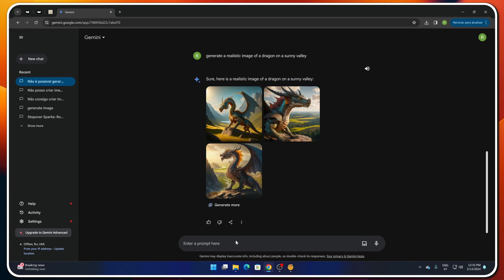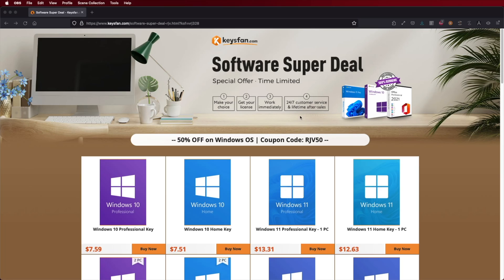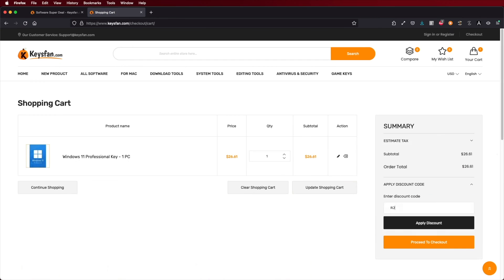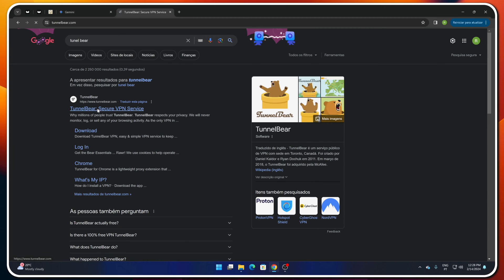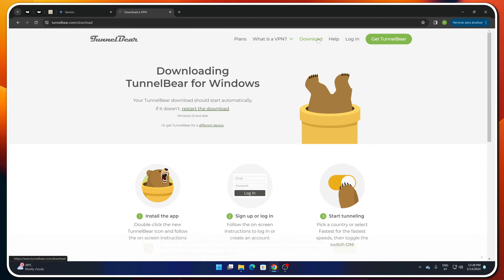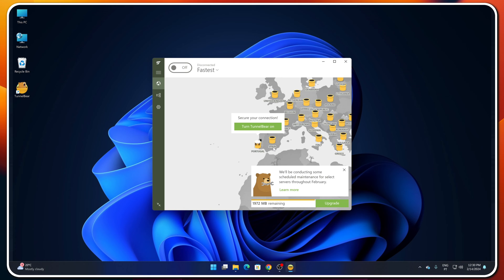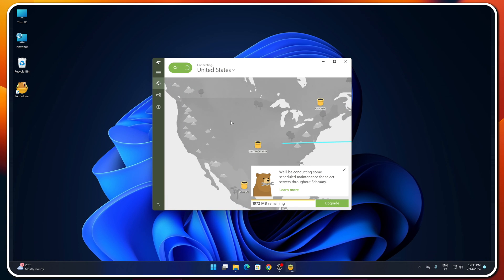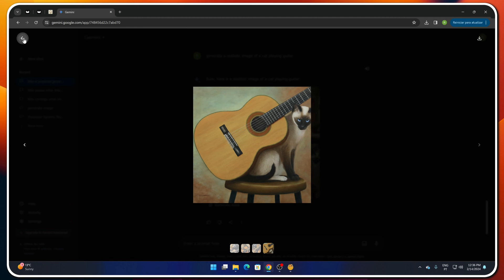How to Generate AI Images in Gemini | Any Country 💡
How can we generate images using Google Gemini new artificial intelligence tool anywhere in the world

✅ RECORDING GEAR: ✅